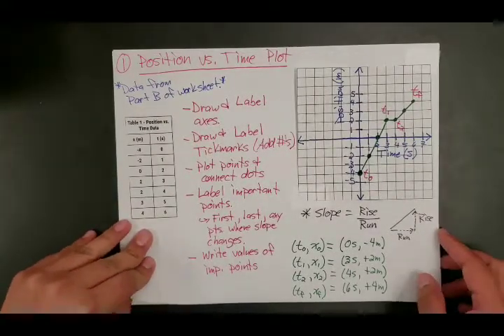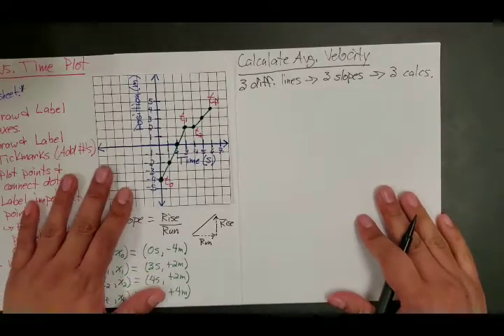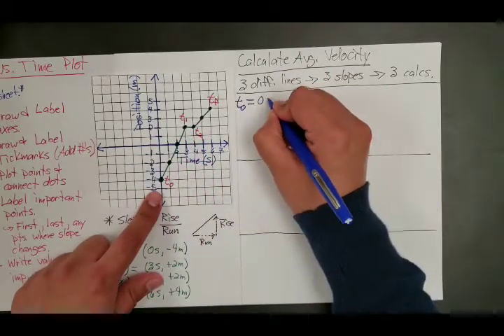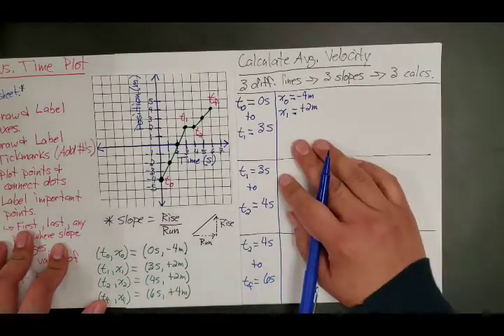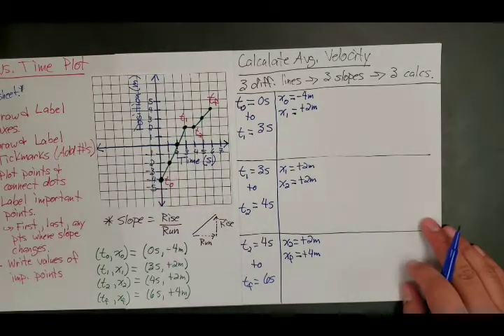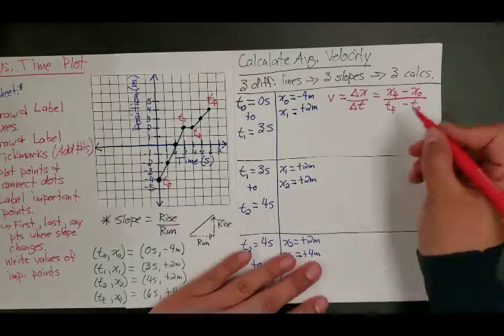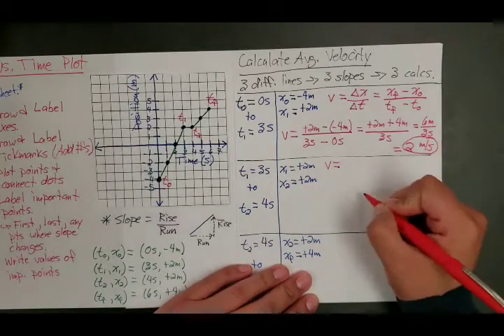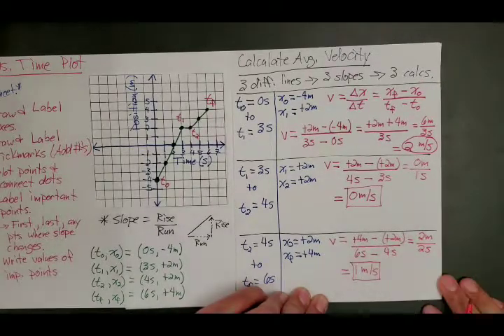Plotting Position & Velocity - Part 2 - Calculate Average Velocity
This video shows you how to calculate average velocity from a Position vs. Time graph.